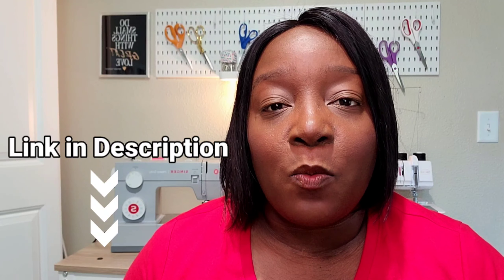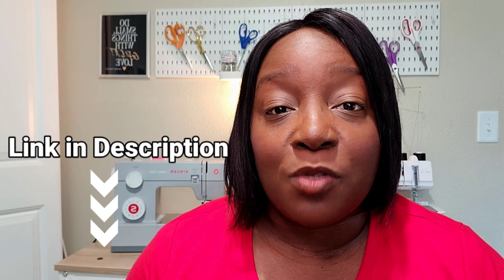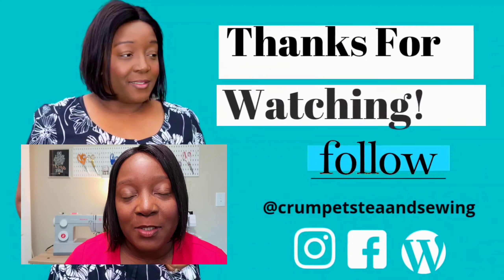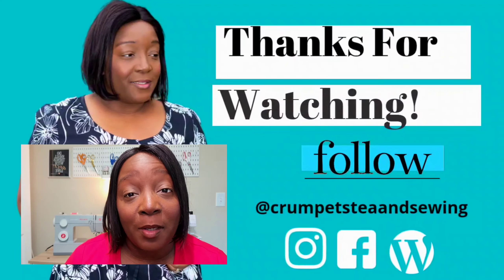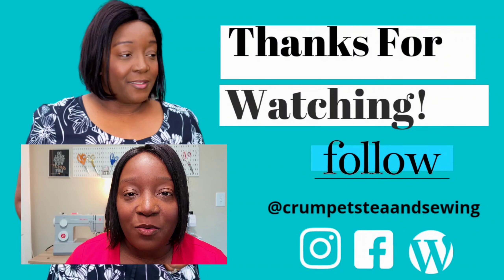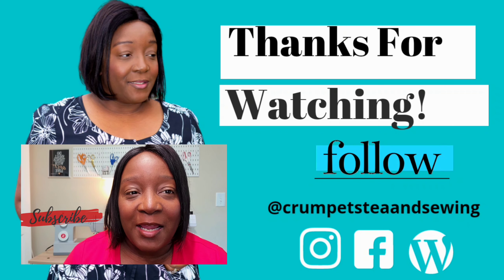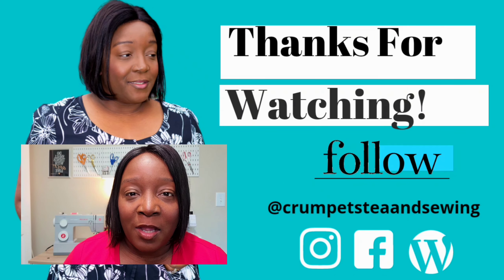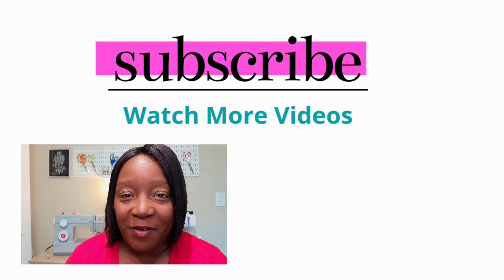Fabric & Pattern Sales | Fourth of July Sale Event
Hi friends! Happy Saturday! Today I’m sharing a list of some of the Fabric and Pattern stores that are participating in Fourth of a July Sale Events. Below is a link to my blog post that includes this list. Links to each online shop are including within the post. Happy Sewing!

2021 Fourth of July Fabric and Pattern Sale List